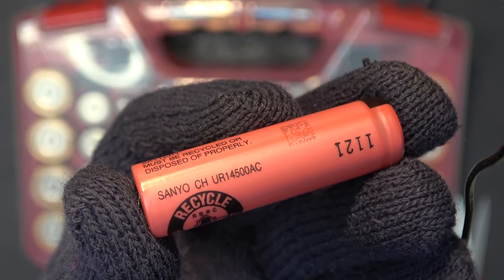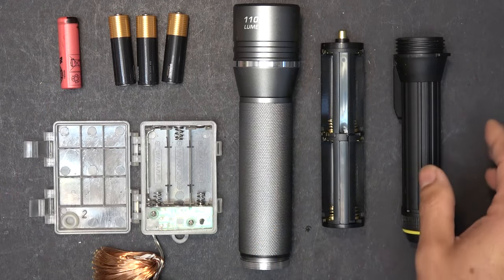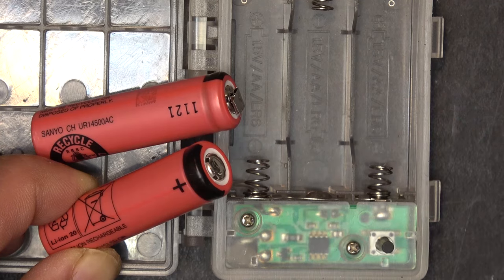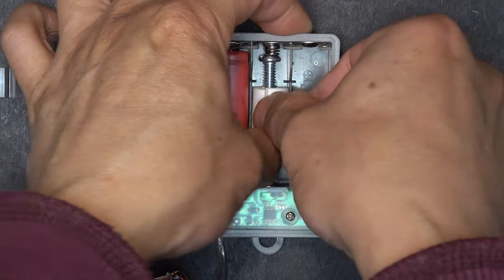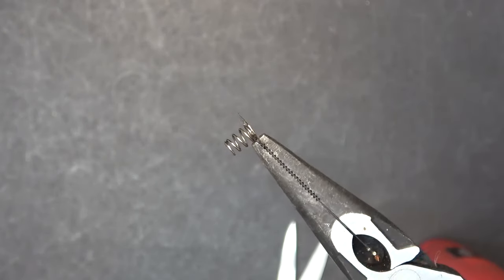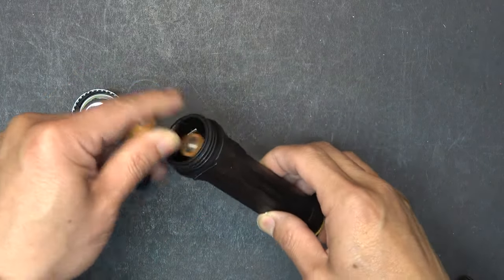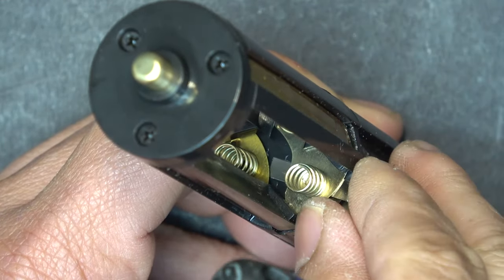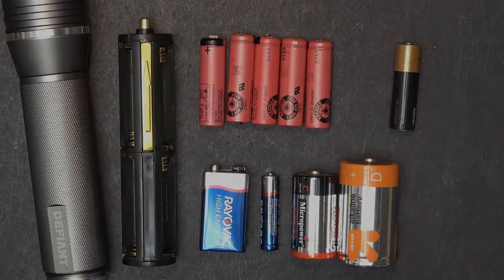This Li-ion 14500 AA size battery makes all Alkaline AA batteries obsolete